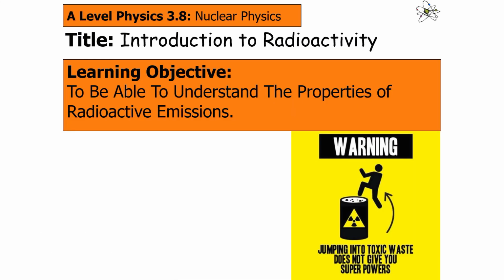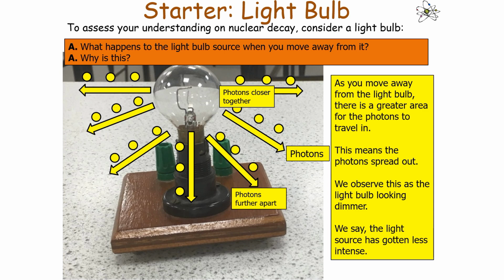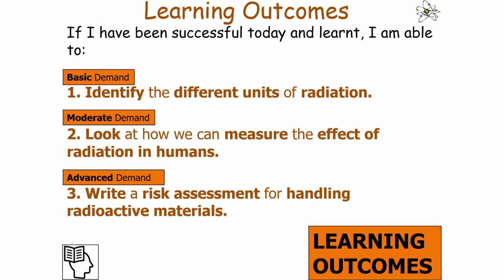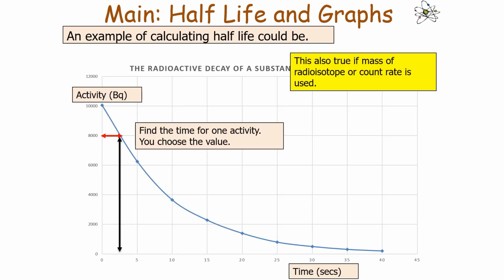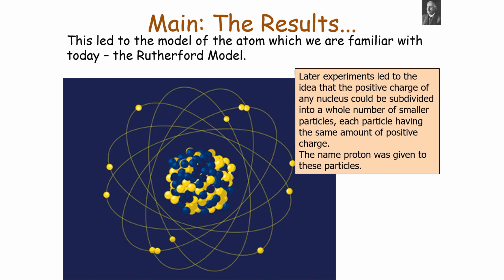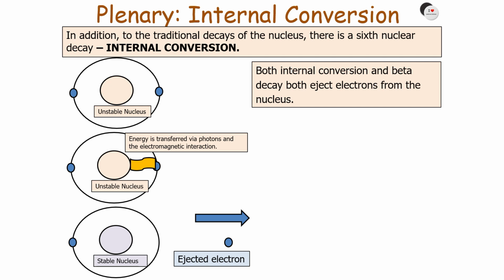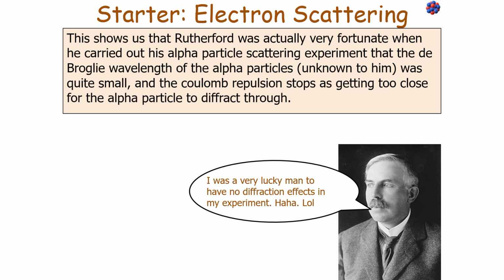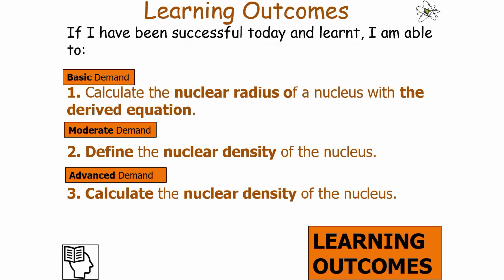A Level Physics Paper 2 Revision Session: Radioactivity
This is a revision session looking at the concepts of Radioactivity in A-Level Physics.